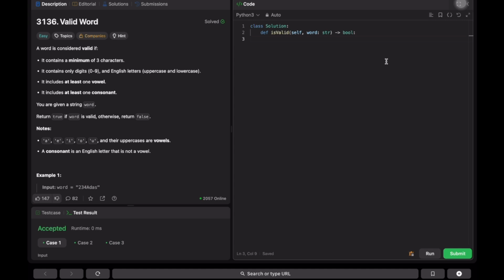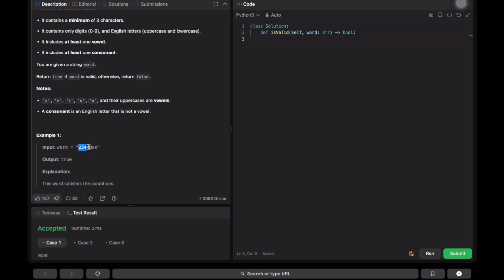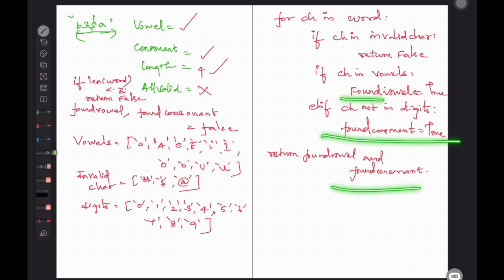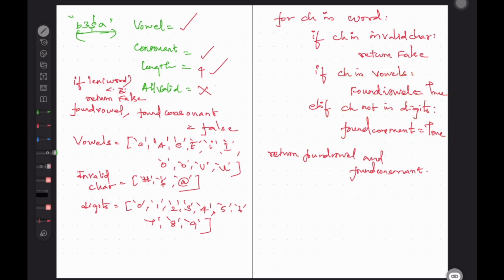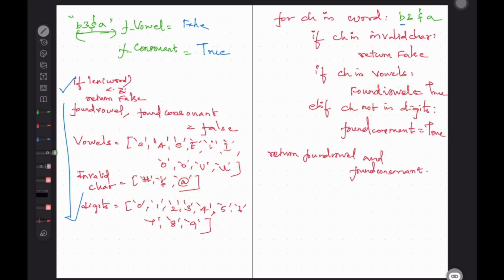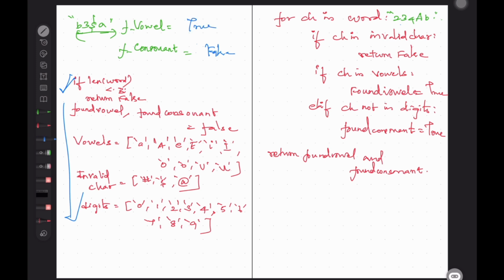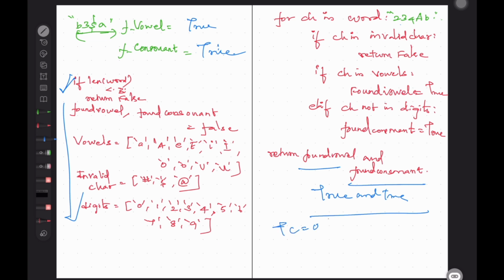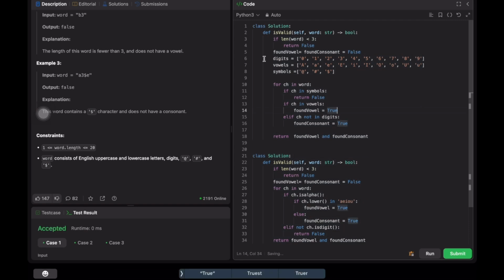Valid Word | LeetCode 3136 | July Day 15 | String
Hi Everyone 👨‍💻
Today, we're solving the “Valid Word” problem. The problem requires checking whether a given string ⁠ word ⁠ is valid based on a set of conditions. A word is considered valid if it has at least three characters, contains only English letters (both uppercase and lowercase) and digits (0–9), includes at least one vowel (a, e, i, o, u), and contains at least one consonant (any alphabetic character that is not a vowel). The task is to implement a function that returns ⁠ true ⁠ if all these conditions are met and ⁠ false ⁠ otherwise.